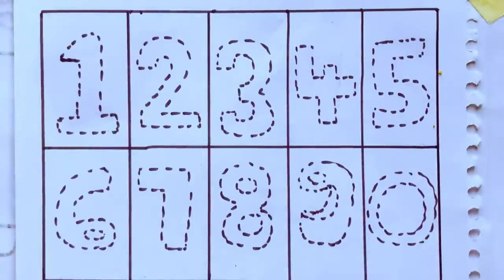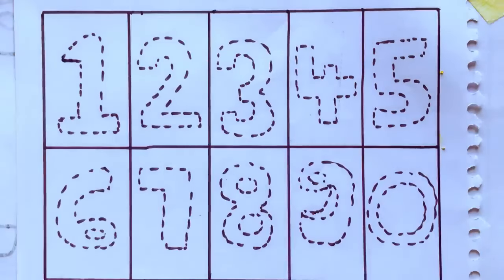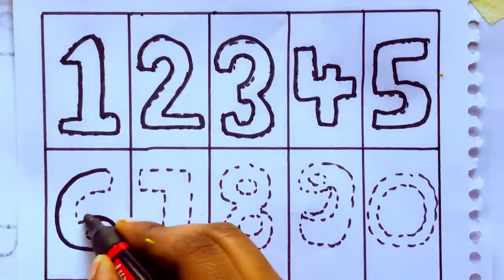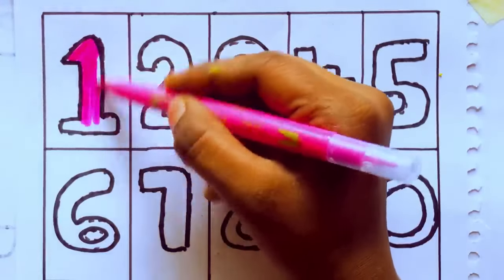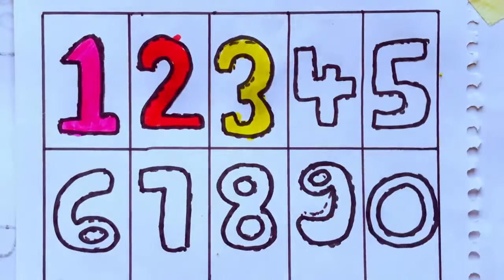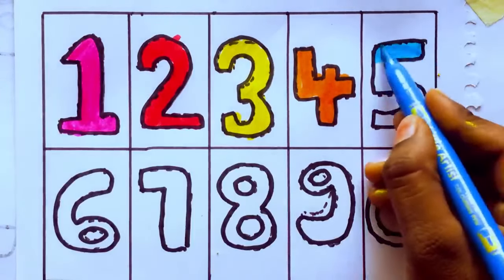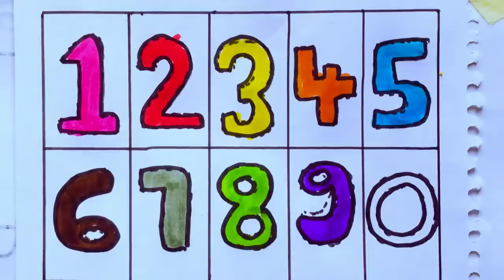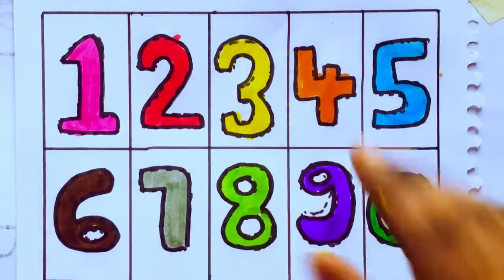Learning the Numbers 1 to 100 and Drawing the Numbers || ABCDE Song || Tutorial for Kids || Alphabet